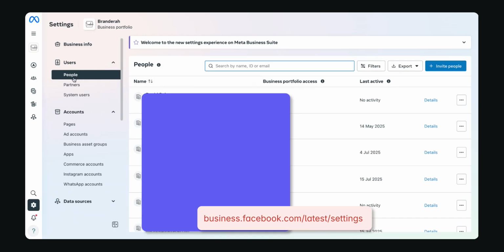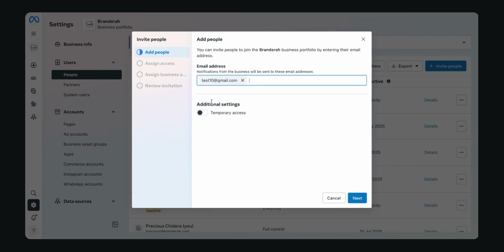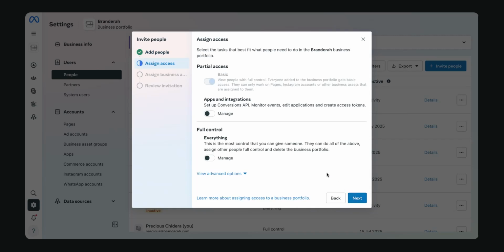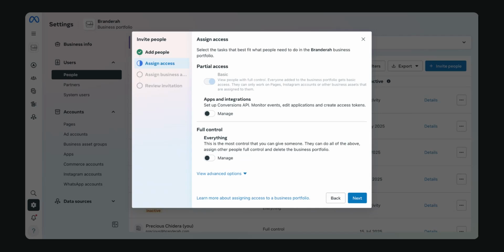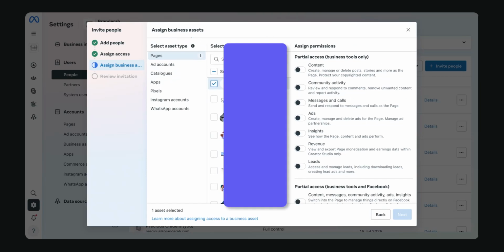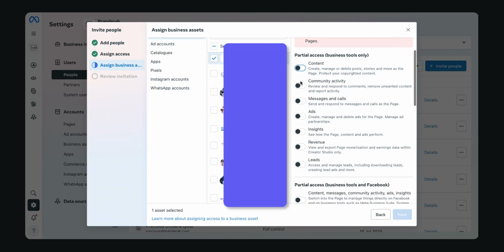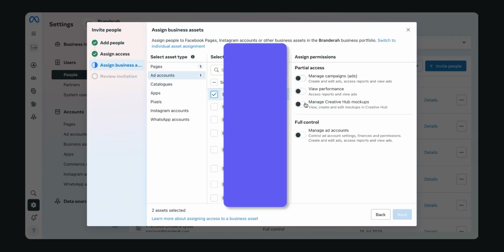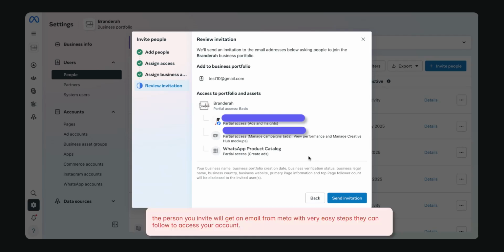How to Grant Access to Your Business Portfolio on Meta Facebook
Granting Access in Meta Facebook Business Manager
Key Steps
Step 1: Log in to Facebook Business Manager
- Ensure you are logged into the account that has access to the business portfolio you want to manage.

Step 2: Navigate to People Section
- Click on 'People' in the left-hand menu.
- Select 'Invite People'

- Press 'Enter'.

Step 4: Choose Access Duration
- Decide if you want to grant 'temporary access.
- If yes, select the expiry date for their access.
- If no, leave the temporary access option unchecked.

Step 5: Select Access Level
- Click 'Next'
- Choose the access level:
  - Full Control: Allows them to make changes, remove people, and manage data.
  - Limited Access: Only grant necessary permissions.

Step 6: Select Pages for Access
- Choose which pages the person will have access to.
- If managing multiple pages, select the specific pages they need access to.

Step 7: Define Specific Permissions
- For each page, specify what they can do (e.g., manage ads, create content).
- Ensure you understand their role to grant appropriate permissions.

Step 8: Grant Access to Ad Accounts and Other Assets
- If granting access to ad accounts, select each account and define permissions.
- Repeat for catalogs, apps, and pixels as necessary.

Step 9: Send Invitation
- After selecting all necessary permissions, click Next.
- Review the access details and click 'Send Invitation'.